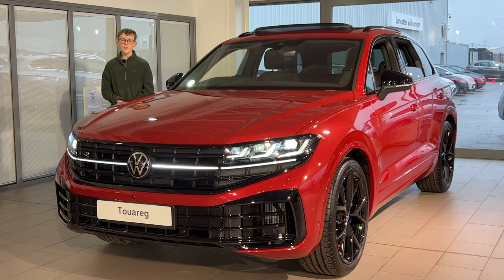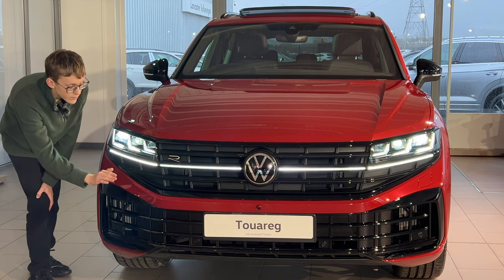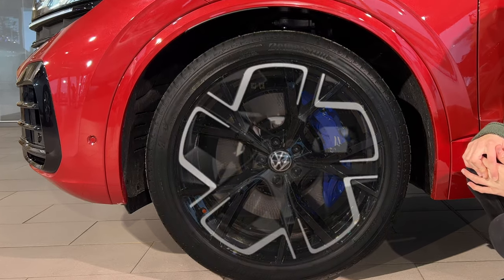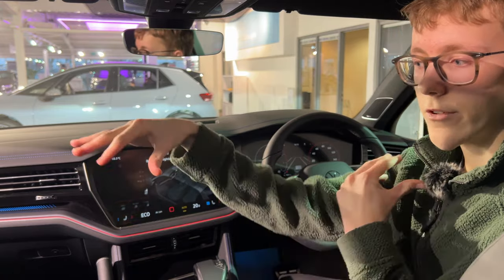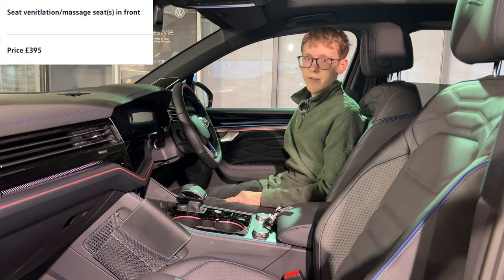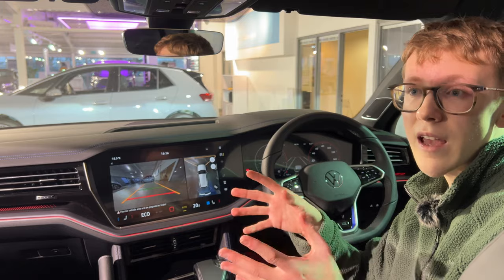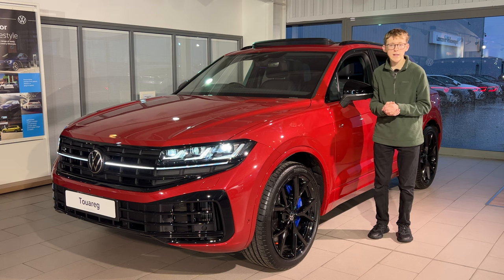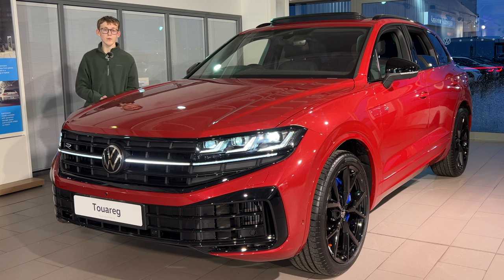Volkswagen Touareg R Review 2024, What's New? (UK) (4K) touareg | Carcode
The Volkswagen Touareg, a car that has proved strong over 2 decades and 3 generations! Prasied for it's highly capable nature, being comfortable on and off road, and a great choice for those who tow, with it's torquey TDI engines, Volkswagen has changed a few things for this 3rd generation-face-lifted model. Namely the fact that plug in hybrids are leading the way, starting with the release of the Touareg R back in 2020. More premium materials, colours, wheel options and technology, bring the Touareg up to date with the competition.

Thanks to Lancaster Volkswagen for making this video possible!

Placed just off the motorway, Lancaster Volkswagen is easy to get to and serves a large area. The showroom features the latest models & the sales team are always happy to help! The new Touareg R featured in the video, is currently available to in the showroom.

B-Roll credits to Volkswagen Press UK @volkswagenuk